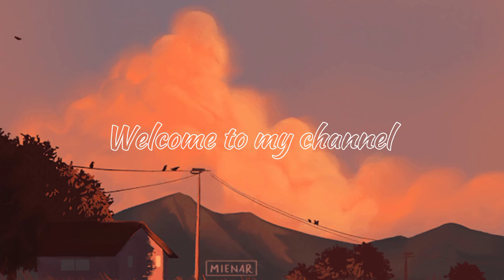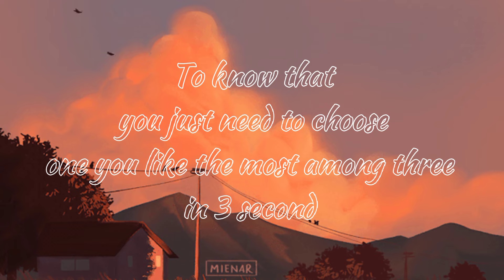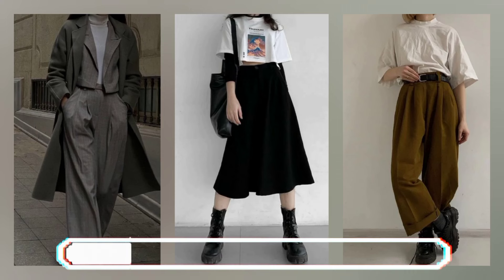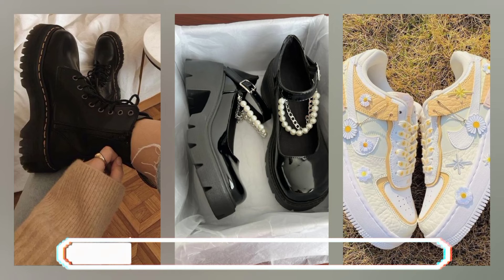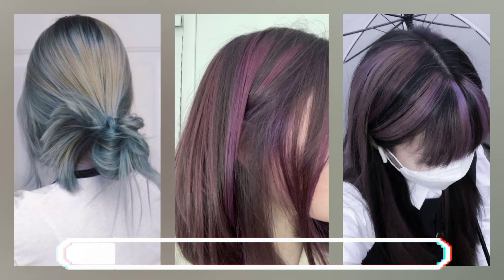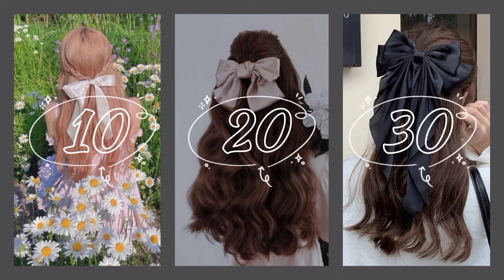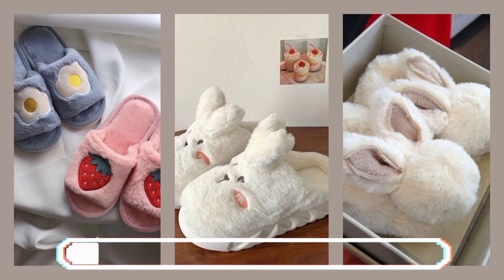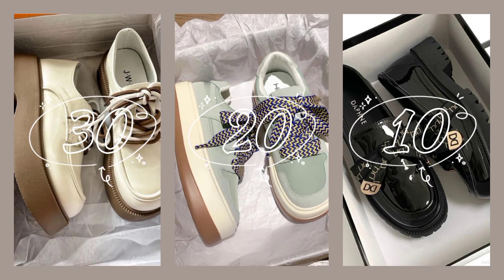Who is your BTS Ideal type ? ✨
Hi guys Today's video is about finding your perfect BTS Ideal type so I hope you enjoy it💞